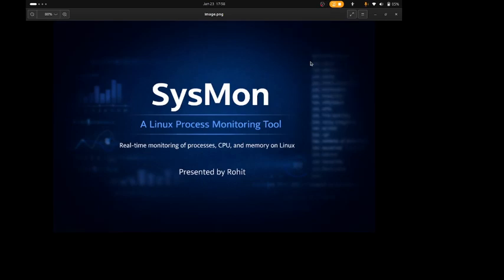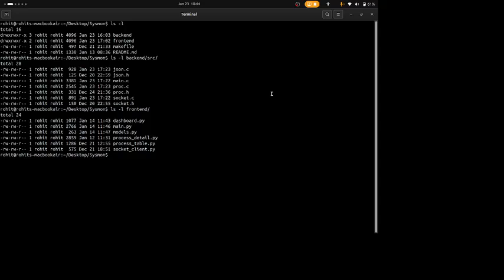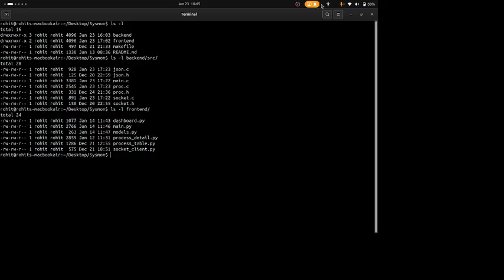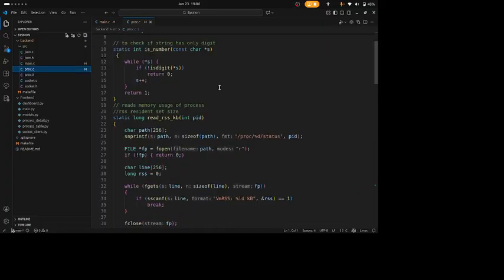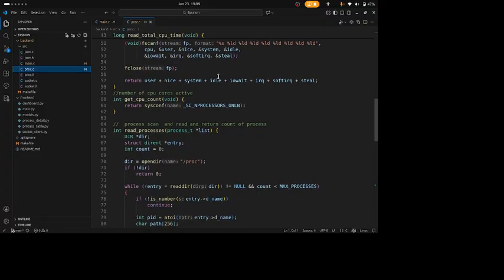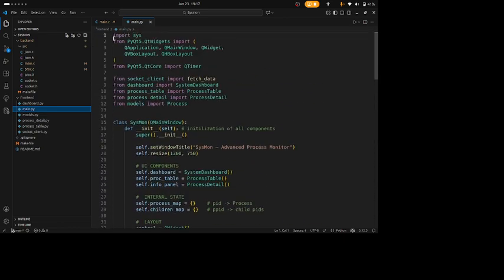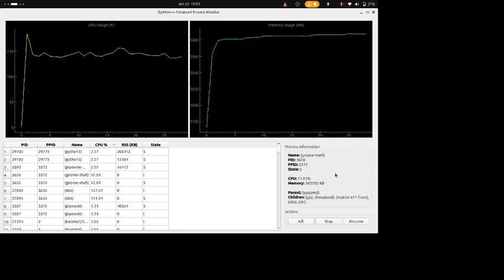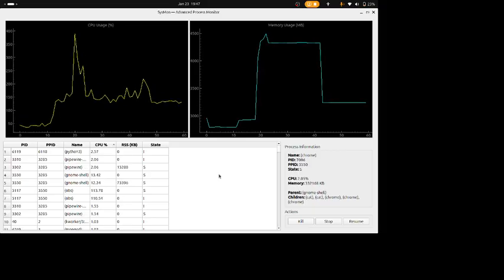Sysmon - A Linux Process Monitoring Tool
In this video, I demonstrate and explain the working of the Linux /proc file system using a simple terminal-based walk through.
The video covers how process-related information is exposed by the Linux kernel through the /proc directory, including an overview of commonly used files and folders. A live demonstration is shown to help understand how system and process data can be accessed in real time.
This video is intended for students and beginners who are learning Linux internals, operating systems, or system-level programming.
Languages used : C , Python( PYQt -5)
UNIX DOMAIN SOCKET
PROJECT BY : ROHIT GOSWAMI (ME)
GUIDED BY : MR . NITIN PATIL SIR ,  @nitinpucsd